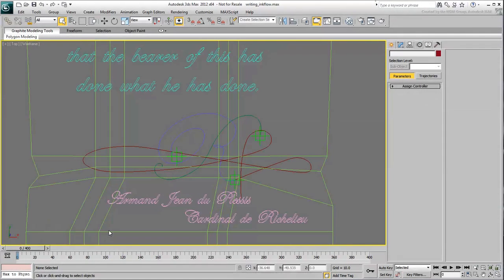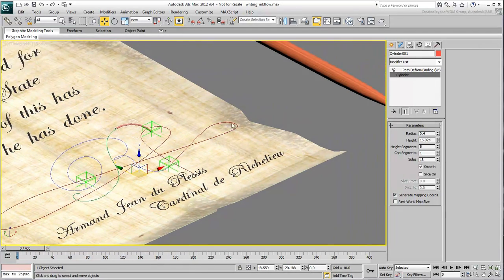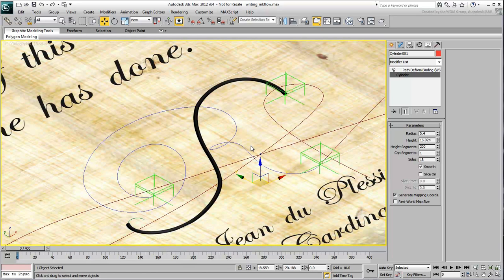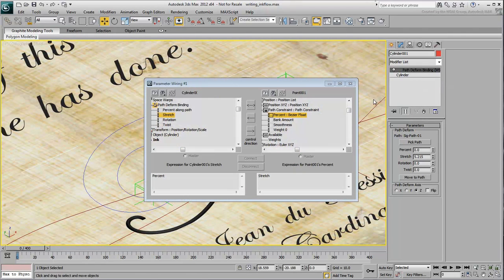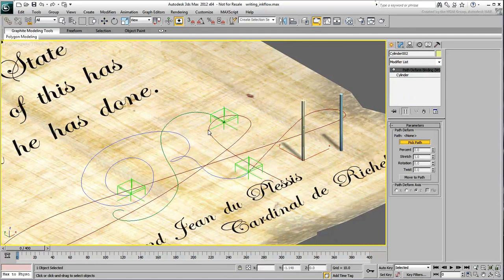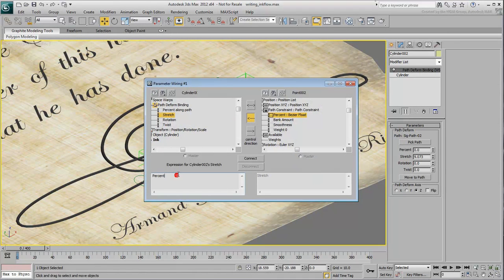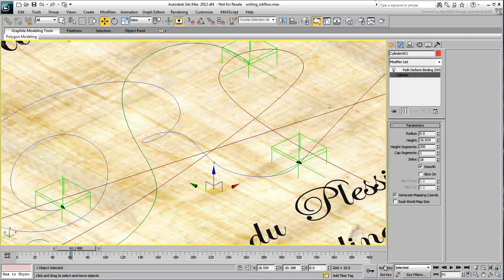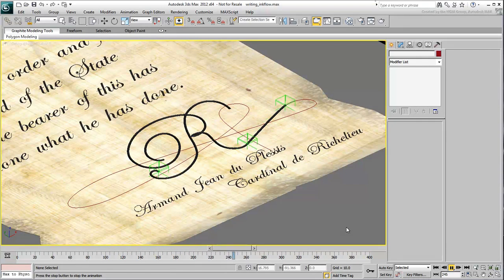Animating Text in 3ds Max - Part 3 - Self-Writing Text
In this tutorial, leverage the  helpers you created earlier to control separate ink flows. You will use simple cylinders to simulate each ink flow pattern, deformed on a path and controlled by the position of the helper on that specific path.

Level: Intermediate
Recorded in: 3ds Max 2012